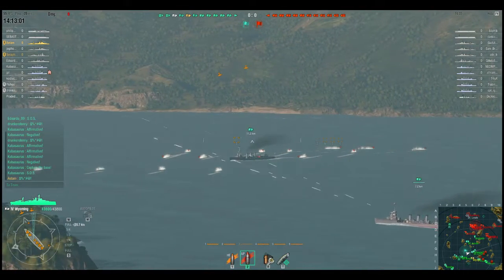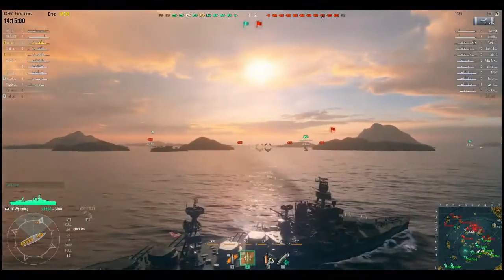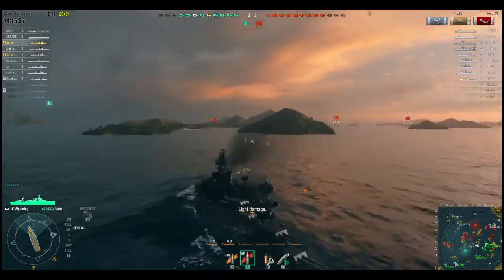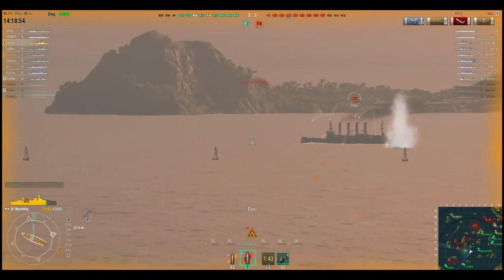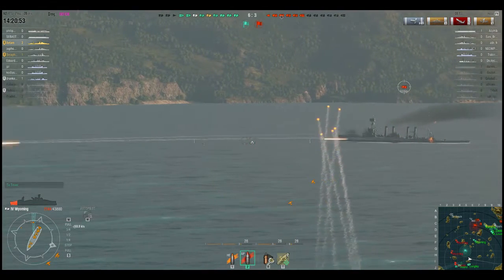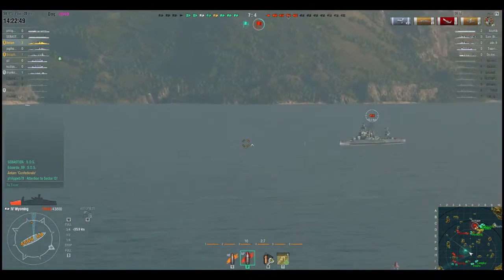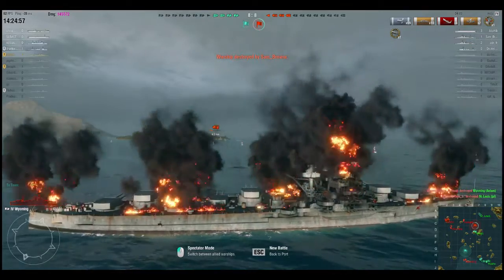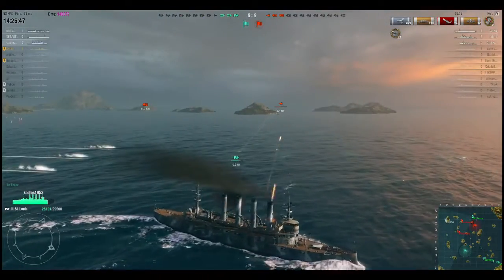World of Warships: Wyoming, 4 kills, 150k dmg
This is my first video. The audio quality and my commentary are not that great yet. Further the resolution is low. Still it was a nice game and I found it worth sharing.